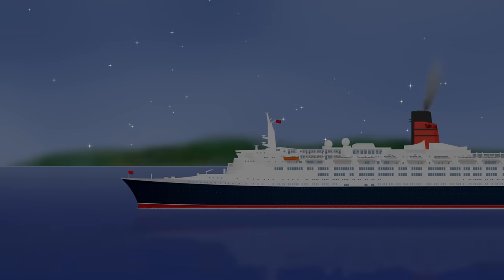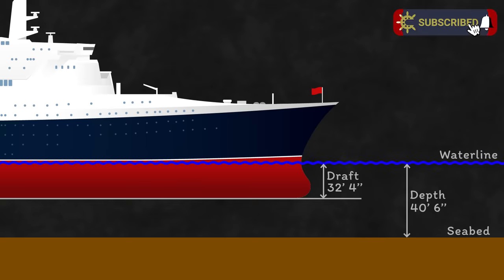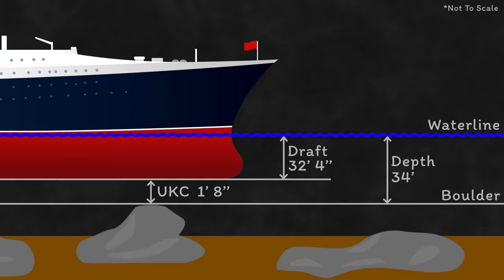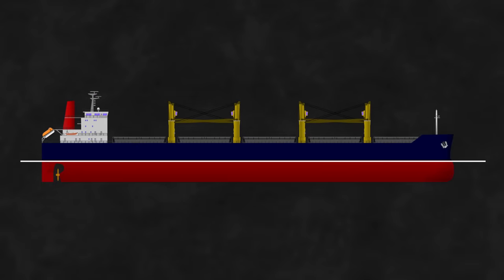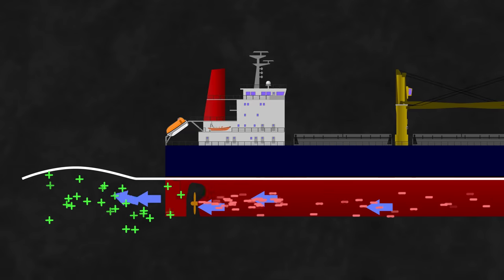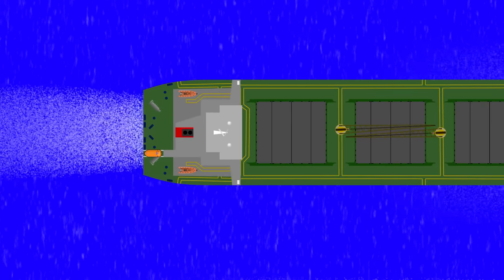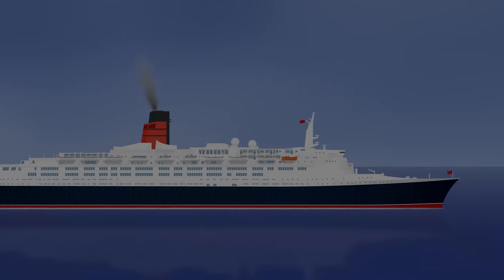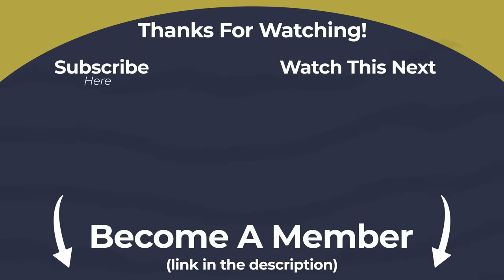How Did She Rip Her Bottom On This Rock?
In this video, we investigate the effect of squat and see how it can mean that ships hit rocks deeper than their own draft. We use the example of the QE2, which struck an uncharted shoal after experiencing squat.

➼ Ad-Free
➼ Early Access
➼ Bonus Content
➼ Get Involved

✩WITH THANKS✩

➼ ARTISTS - Rob Farnworth

Cruise Ship - shaineast / Shutterstock.com